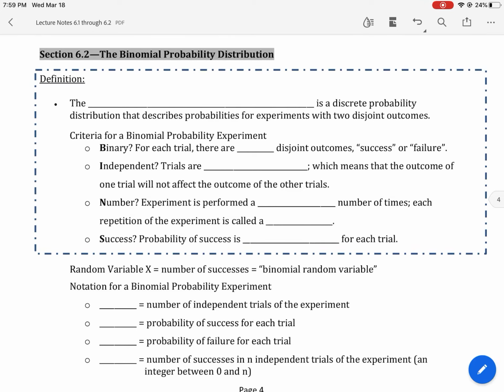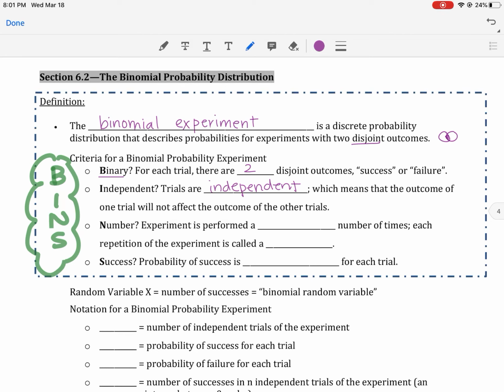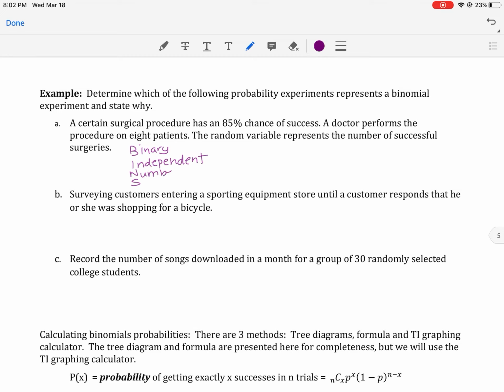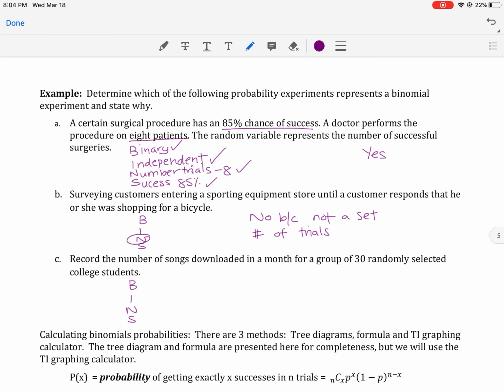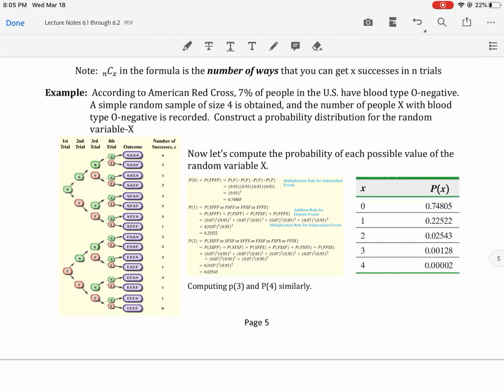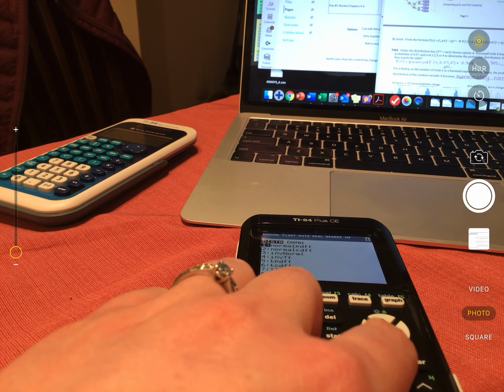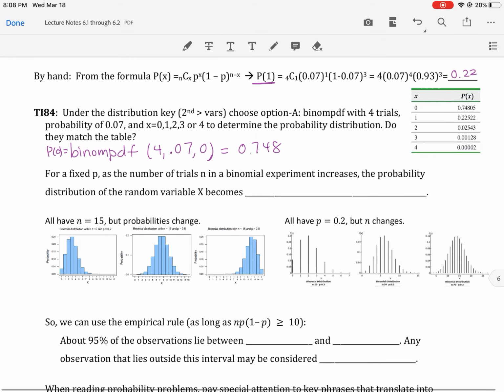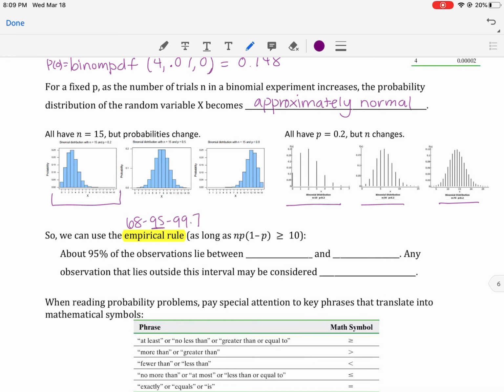Math 1040 - 6.2 Binomial Probability Distribution (Part 1)